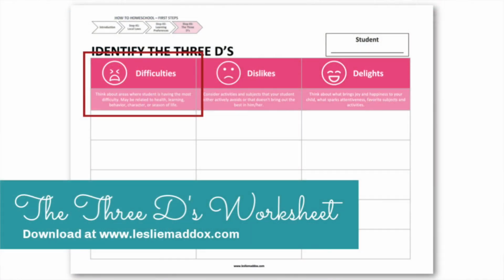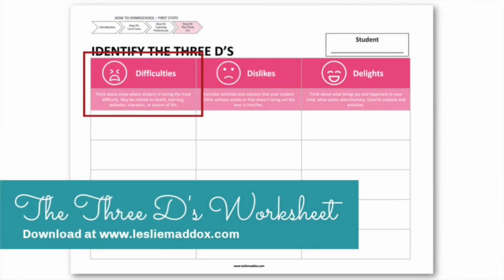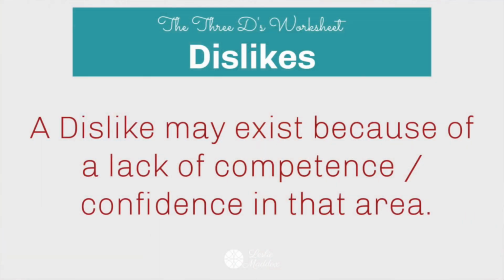How to Homeschool - Identify the Three D's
Maximize joy and mitigate issues in your homeschool by identifying difficulties, dislikes, and delights.